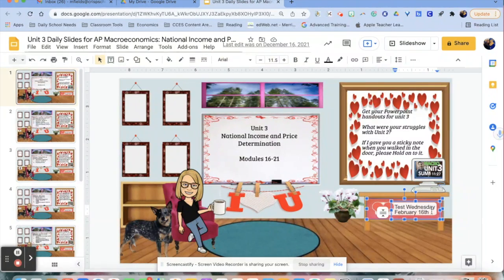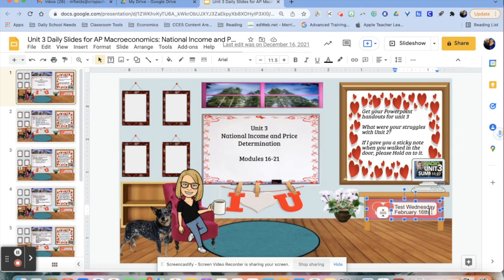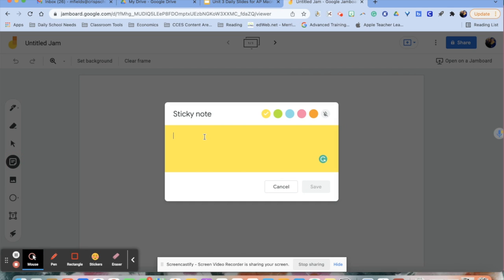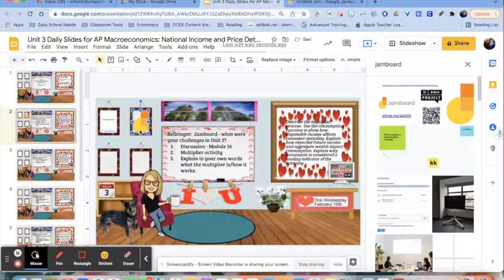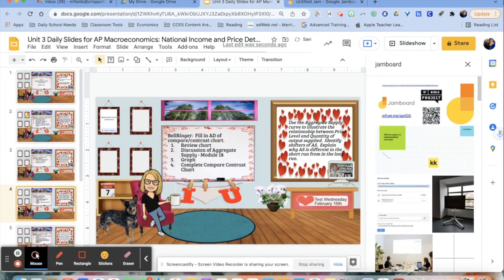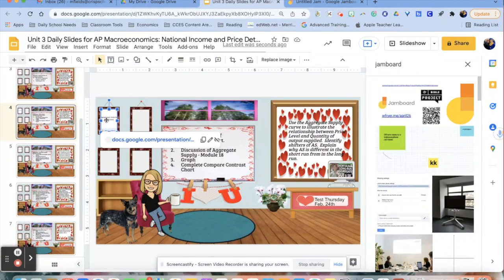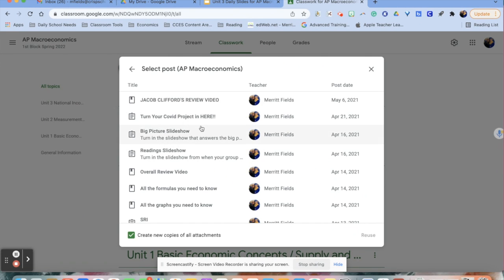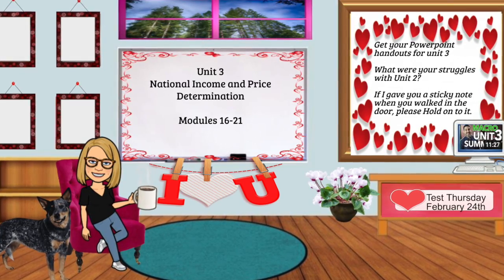How I Use Daily Slides in High School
In this video, I show you a basic idea of how I use daily slides for my AP Macroeconomics class.